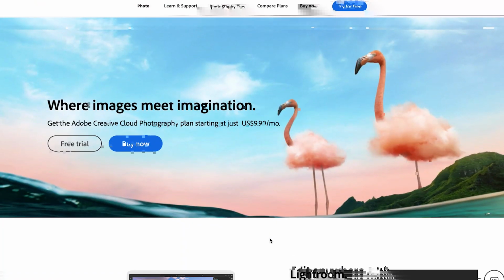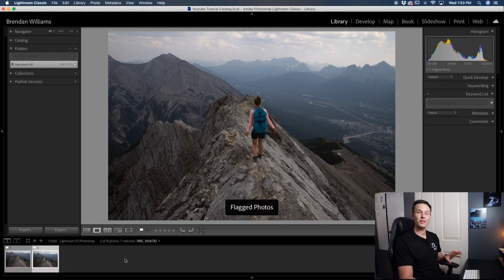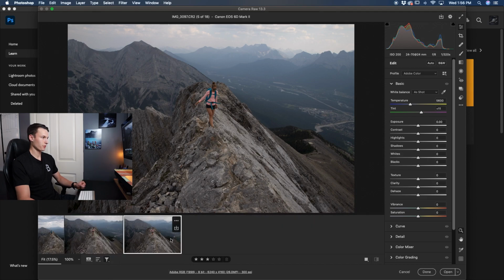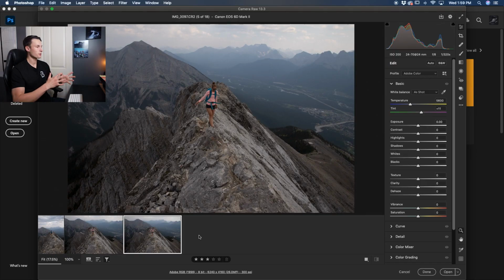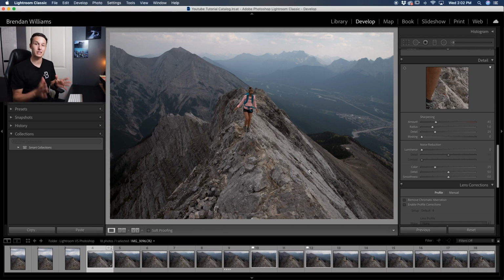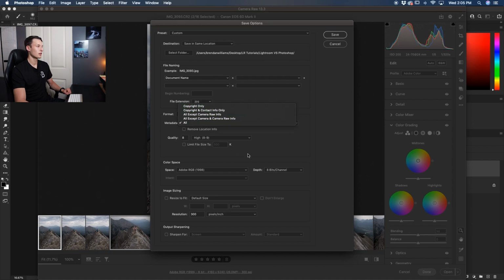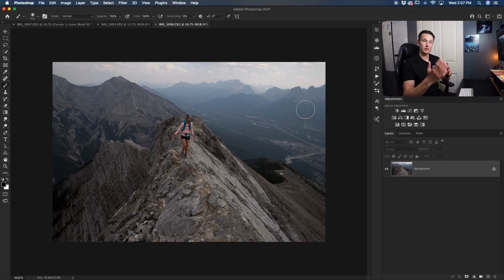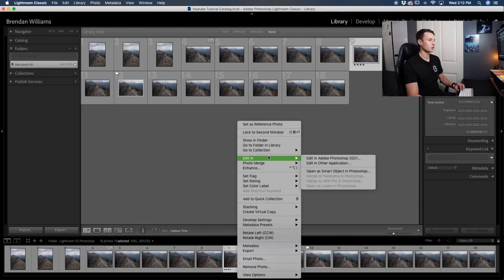Should You Use LIGHTROOM or PHOTOSHOP?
Whether you're looking to get Lightroom or Photoshop, or are a current user who isn't sure which to use and when, this video will help clear things up. Here I compare Adobe Lightroom to Adobe Photoshop to see which is better for your photo editing and general workflow. I compare the general steps of a workflow from importing photos, editing photos, and exporting images from both Lightroom and Photoshop. At the end I'll share my thoughts on which program is best for photographers and help you decide whether you should use Lightroom or Photoshop and what the differences are between the two programs.

Timestamps
0:00 How I’ll Compare
1:04 Importing & Sorting In Lightroom
3:15 Importing & Sorting In Photoshop
4:31 Which Is Best For Importing?
5:26 Editing Photos In Lightroom
6:09 Editing Photos In Photoshop
7:40 Which Is Best For Photo Editing?
8:15 Exporting Photos In Lightroom
9:21 Exporting Photos In Photoshop
11:04 Which Is Best For Exporting?
11:53 Lightroom Or Photoshop?
13:41 Working Between LR and PS
14:05 What I’ve Settled On